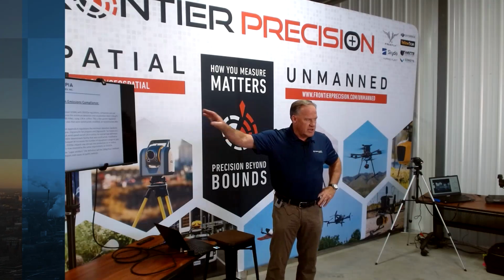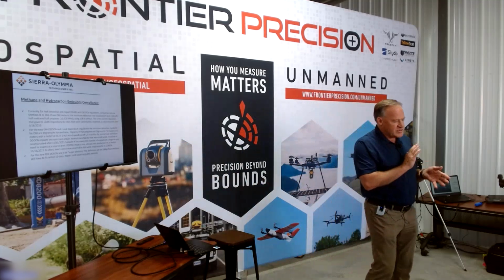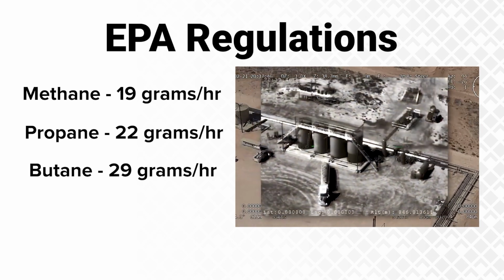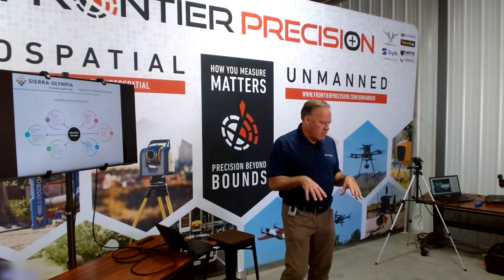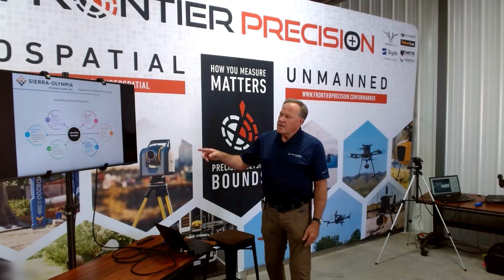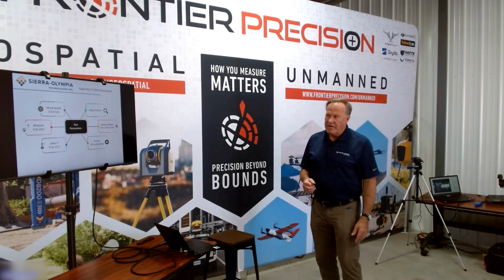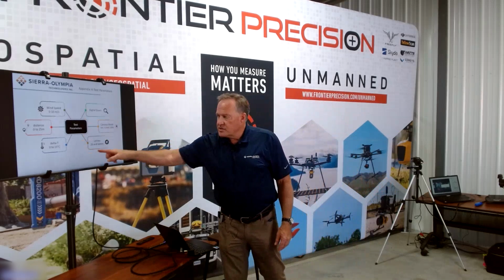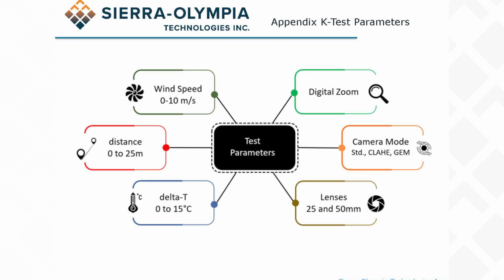Ask an Expert: Does the Ventus OGI™ meet the new EPA Regulations?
In this video, we explore how our Ventus Optical Gas Imaging (OGI) cameras meet critical industry standards, including OOOOa, OOOOb, OOOOc, and Appendix K regulations. These standards define the minimum detection and visualization capabilities required for OGI cameras, and we're pulling back the curtain on our rigorous testing process to ensure compliance.

We discuss the evolution of regulations, from OOOOa's original 60g/hour requirement for gas detection to the new EPA standards focused on methane, propane, and butane. Learn about the impact of factors like temperature, wind speed, and distance on gas observability, and how we optimize performance with advanced optics and operating modes.

Explore our thermal imaging technology  → sierra-olympia.com